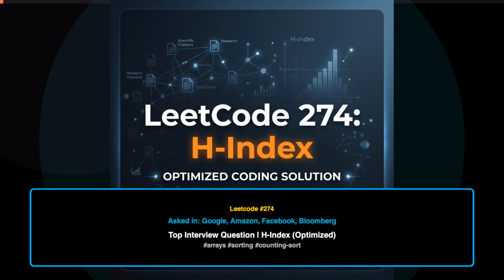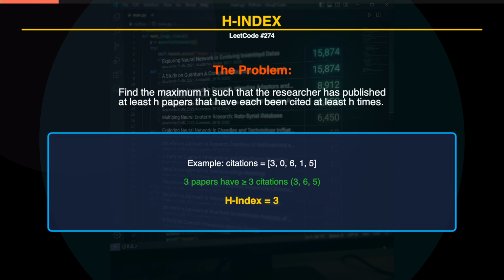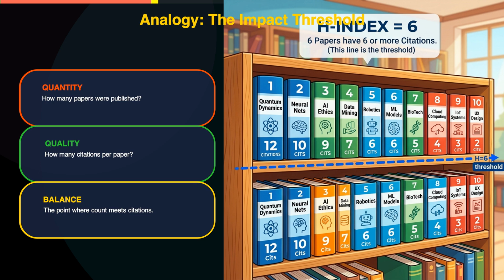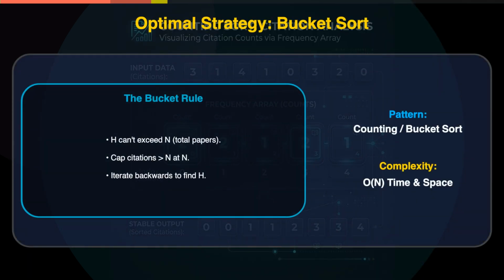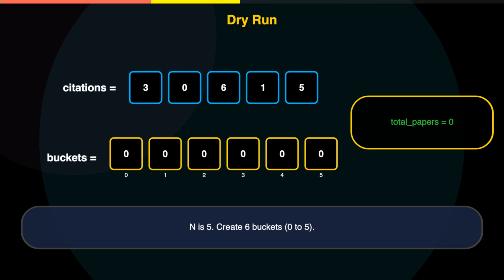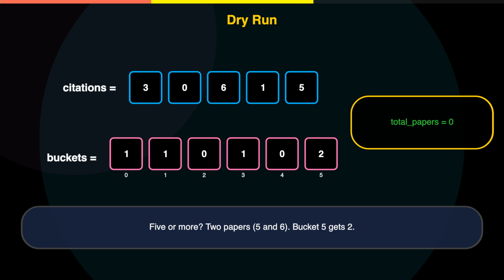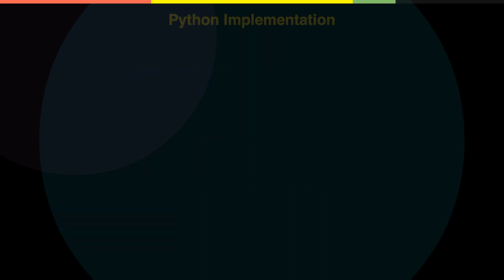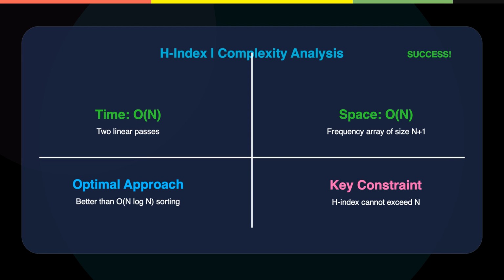LeetCode 274: H-Index in O(N) Time | Optimal Bucket Sort Approach (Linear Time)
Struggling with the H-Index problem (LeetCode 274)? In this video, I break it down in the simplest way using the Counting Sort (Bucket Sort) approach — one of the most efficient techniques for coding interviews.

🚀 You’ll learn:
- How to interpret the H-Index metric intuitively
- Why the O(N log N) sorting approach can be improved
- Step-by-step dry run of the linear time O(N) solution
- Clean and efficient Python implementation

💡 This question is frequently asked in interviews at top companies like Amazon, Google, and Microsoft — so make sure you understand the logic, not just the code.